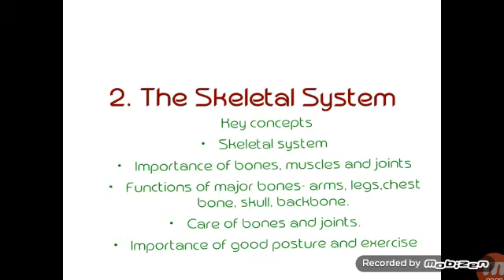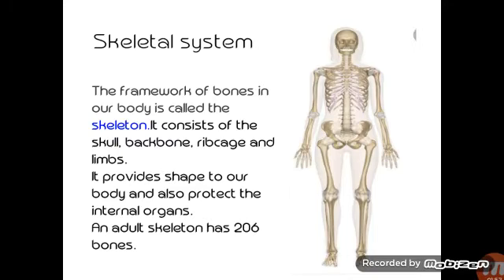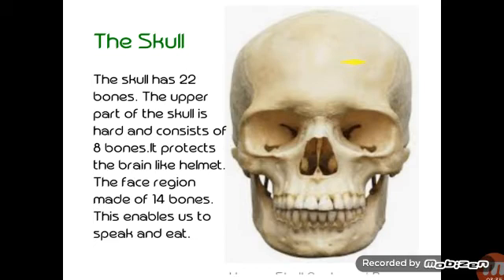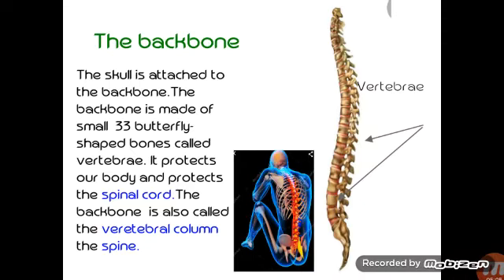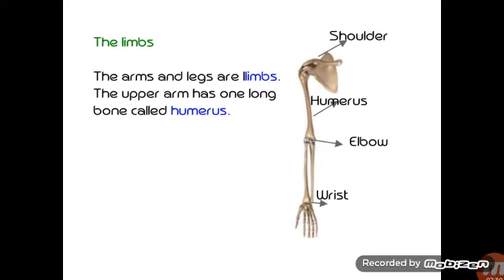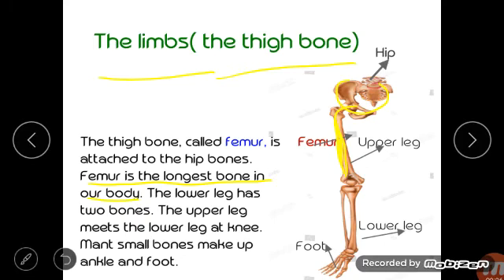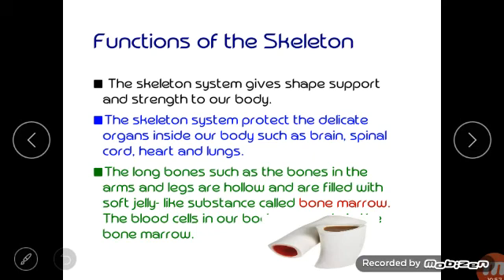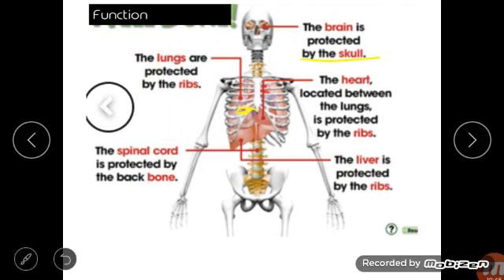2. The Skeletal System ( part 1)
Class V General Science